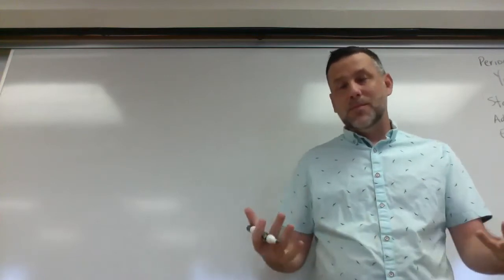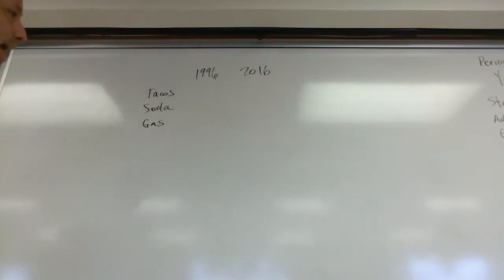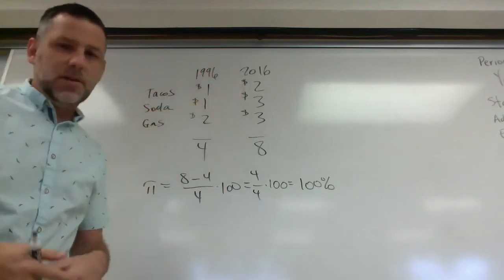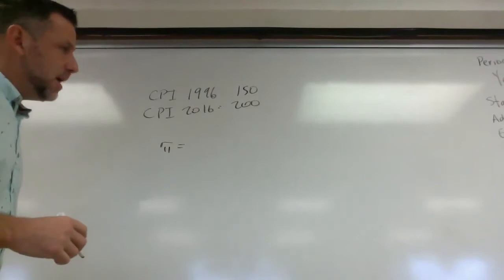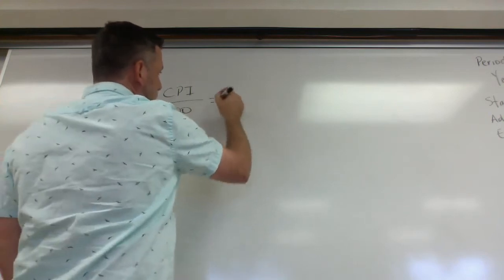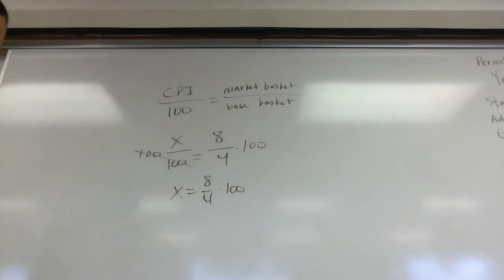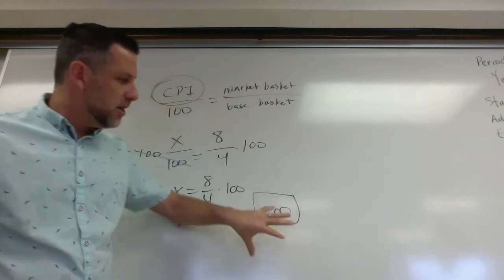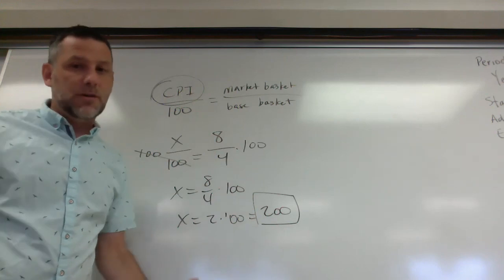Macroeconomics: Measuring Inflation (Inflation Rate, market baskets, CPI, price indices)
In this video Mr Tweet discusses how to measure inflation, compared to just observing a change in price. Includes a quick discussion of statistical modeling. Examples of creating a market baskets to use with the growth formula to find the inflation rate. Also includes a discussion of CPI and price indices, and how to use market baskets to find a CPI value.

Formulas:

growth rate = (new - old) / old * 100

Current CPI / 100 = Base Year Market Basket / Market Basket for Current Year

The growth rate formula will give you inflation rate when you use market baskets or CPI values in the formula.